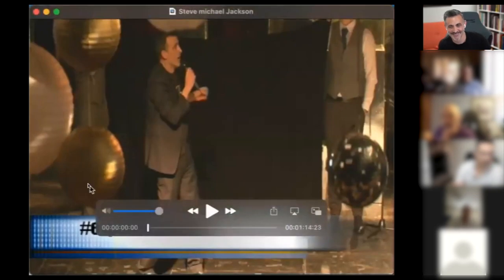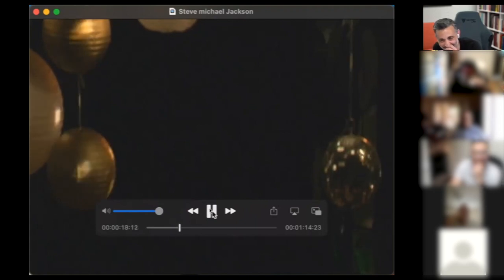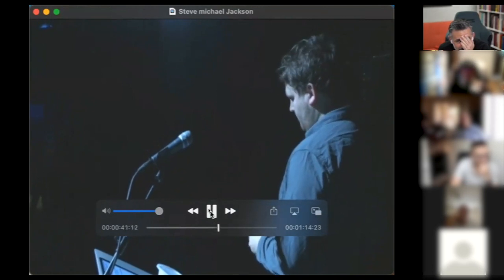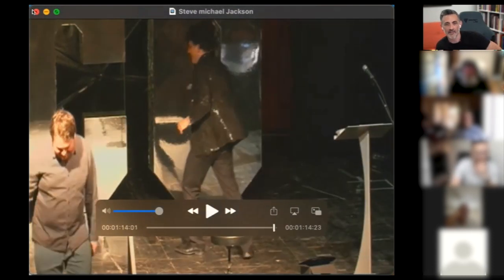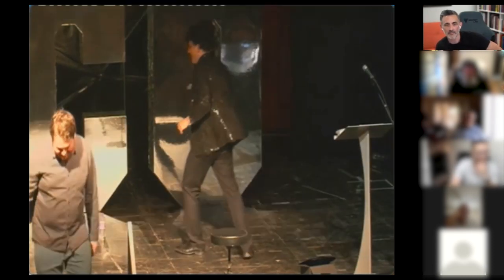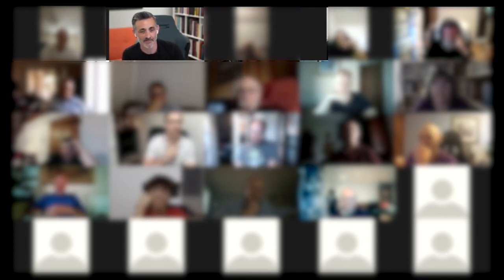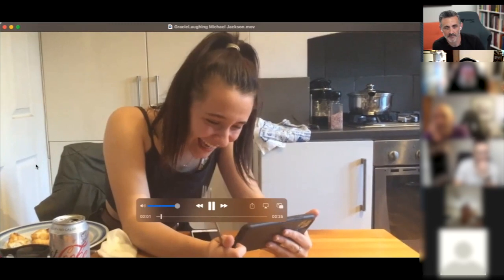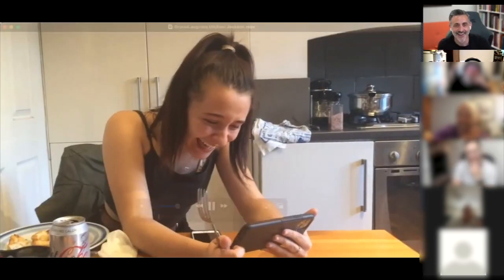Steve Shows and Discusses His Public Failure. And Why It Was Worth It.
These Zoom sessions happen most weeks, along with over 500 recorded tutorials from Steve